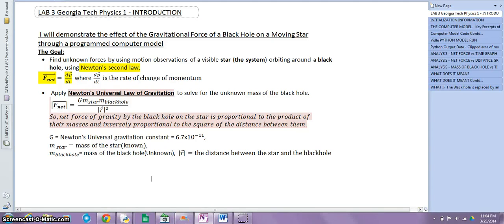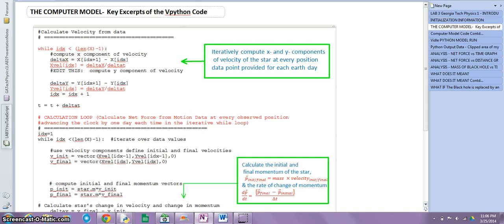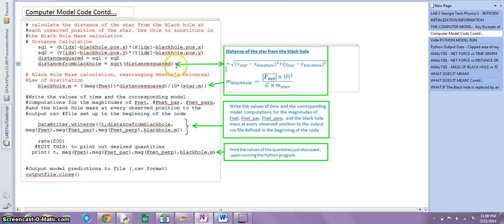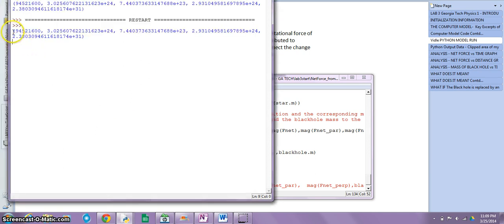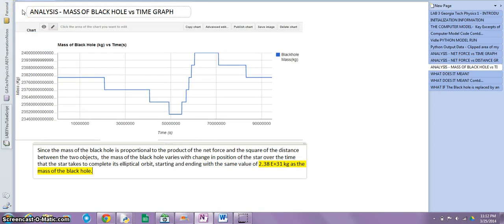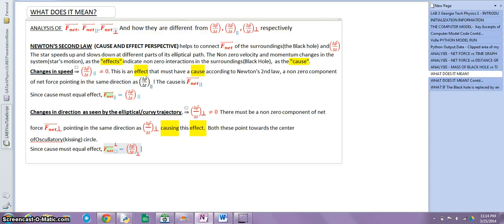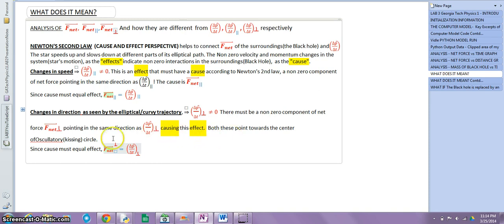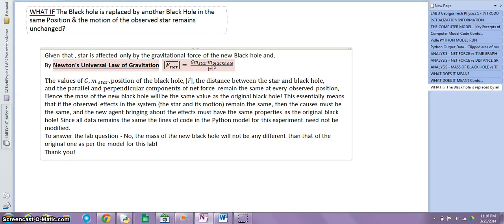Georgia Tech Physics 1 LAB 3 - Mass of a Black Hole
Calculate Mass of a Black Hole by using motion observations of a visible star, using Newton's second law and Newton's Universal Law of Gravitation.